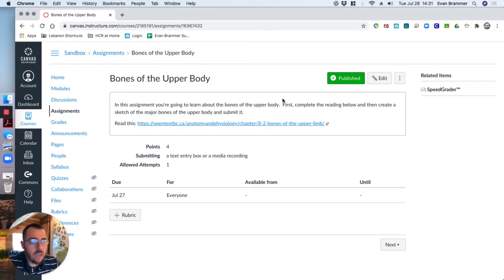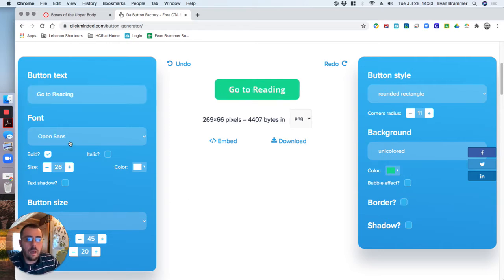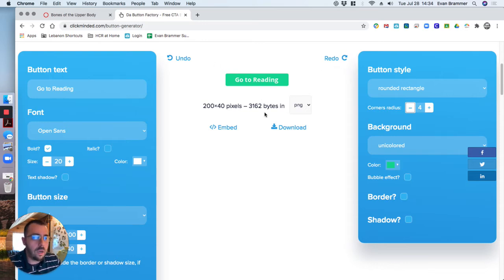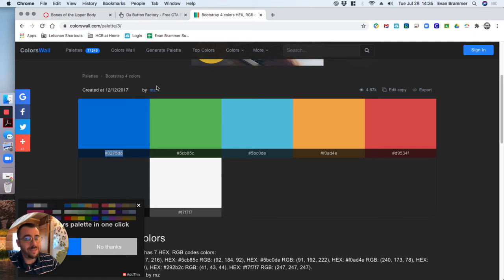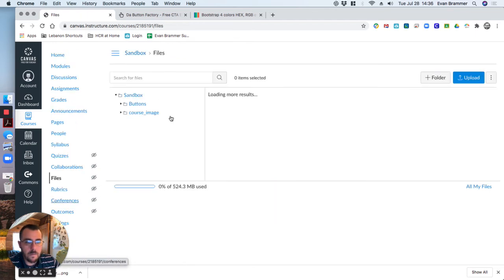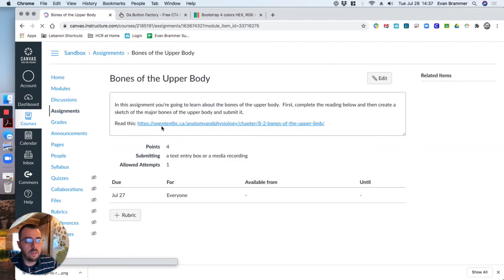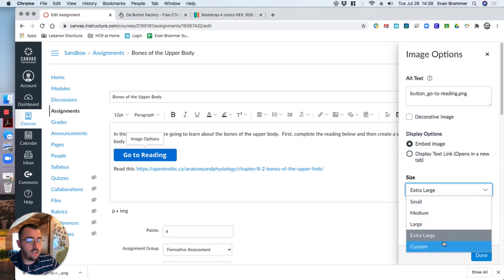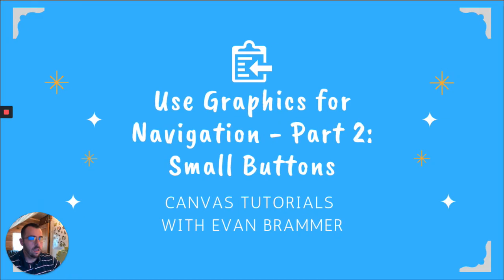Use Graphics for Navigation - Part 2: Small Buttons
Further increase student engagement by creating small buttons on assignments and pages.  Train your students to look for specific buttons like "Go to Reading" or "Watch this Video" to make it easier for them to find what it is you want them to find!  This is part two of a series on using graphics for navigation inside of Canvas.